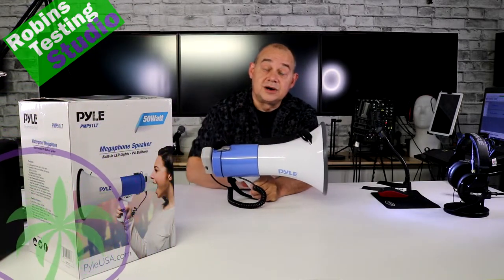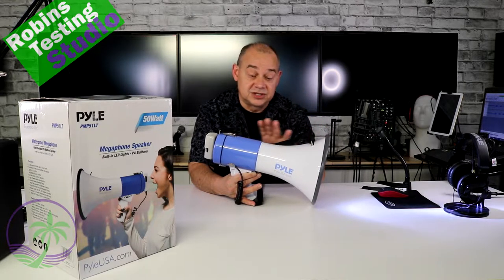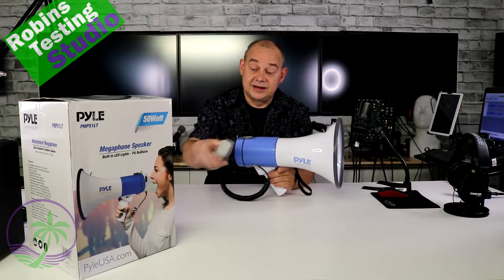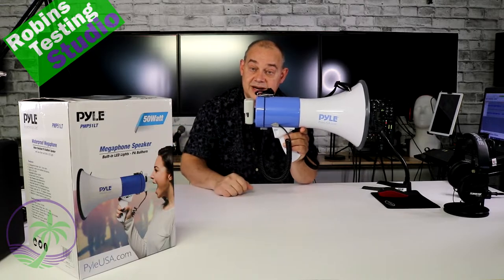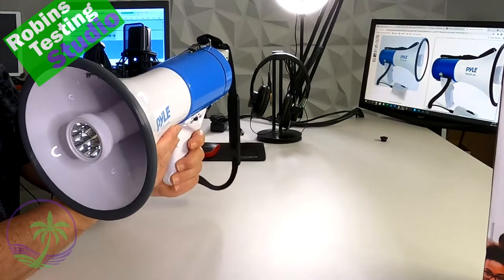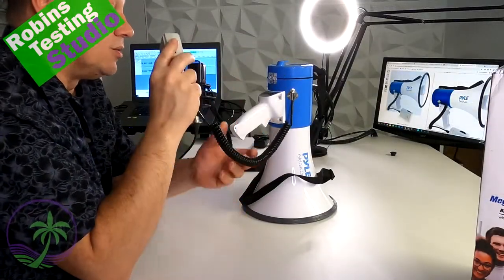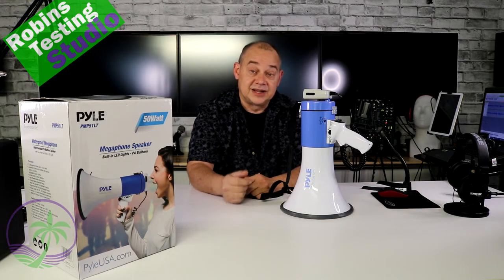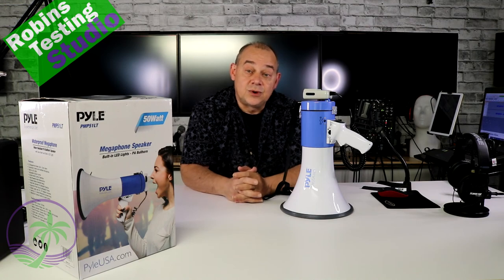Features & Benefits of the PMP51LT Megaphone Speaker with Built-in LED Lights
Megaphone Speaker with Built-in LED Lights - PA Bullhorn with Siren Alarm Mode & Adjustable Volume Control

WIRELESS AUDIO ON-THE-GO: With its portable battery-powered design, this compact handheld megaphone speaker is ideal for cheerleading, indoor-outdoor sport, safety drills, and crowd control. Just insert (8) "C" batteries and you're good to go!
FUNCTIONAL SOUND DEVICE: This lightweight and handy megaphone can not only be used as a voice amplifier but also serves as an emergency tool with its integrated siren alarm function. It also has a rotary control switch located in the handheld mic for adjustable volume control settings.
LED LIGHTS FEATURE: Comes equipped with LED lights which make it convenient to be used for crowd control and traffic direction especially during the night or in dark locations.
COMPACT DESIGN: This compact & portable PA speaker features a wide bell diameter for extended projection. It also features an ergonomic & lightweight pistol grip chassis for better feel and handling